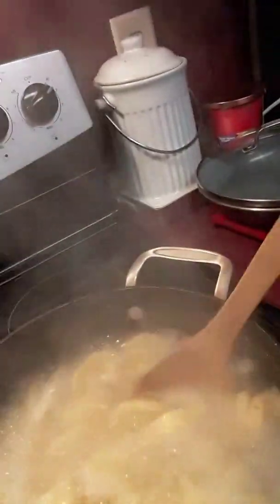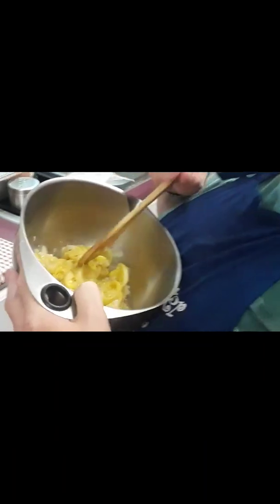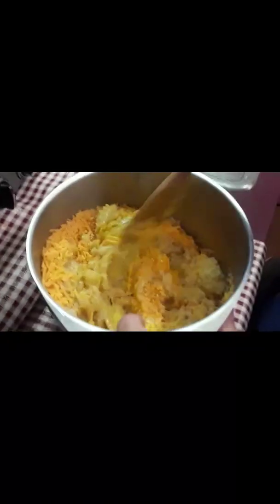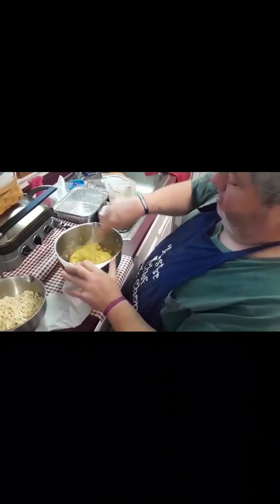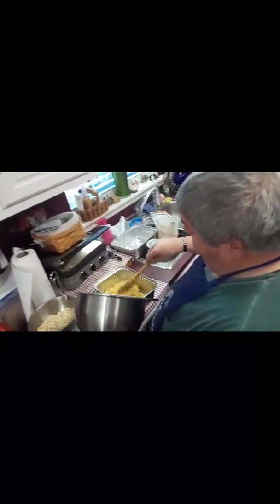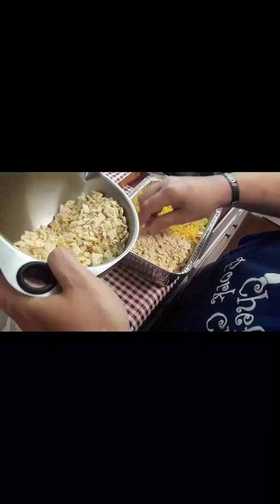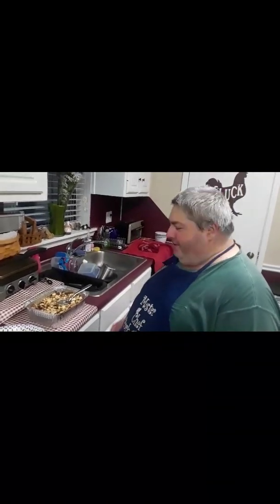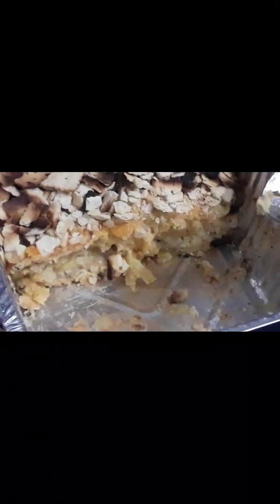Squash Casserole Southern Style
Cookin with Master Chef PorkChop and the Cornbread Diva